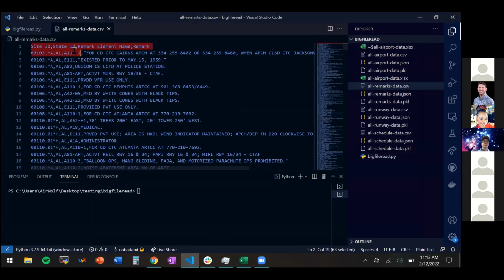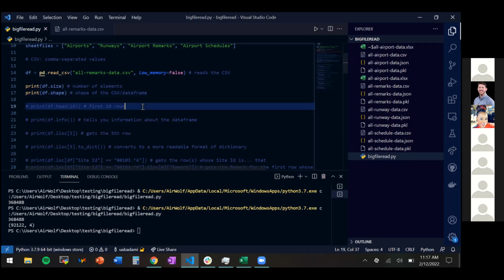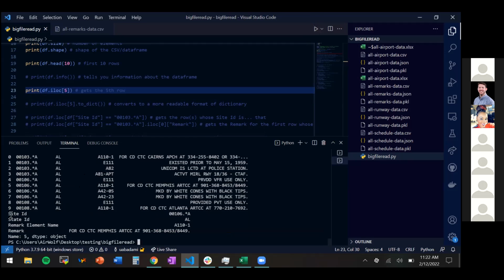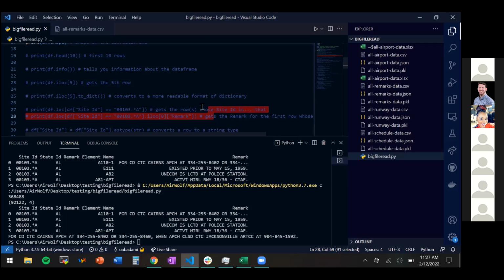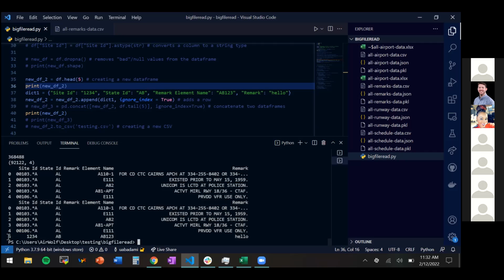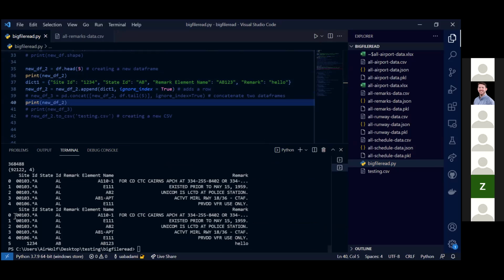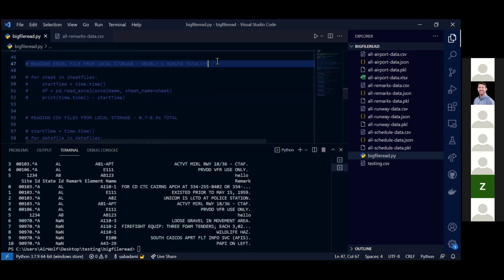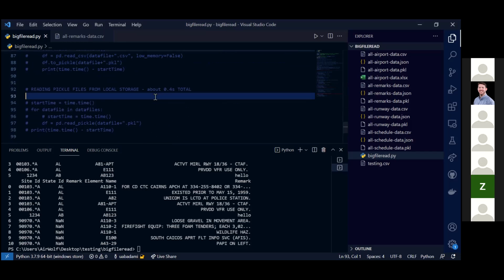W6D4: Intro to Pandas, file formats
12 Feb 2022